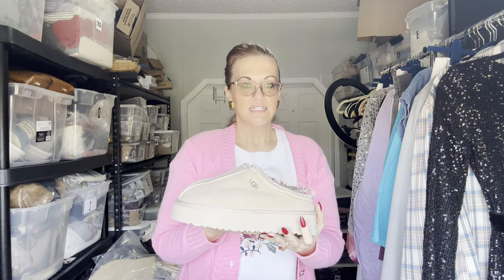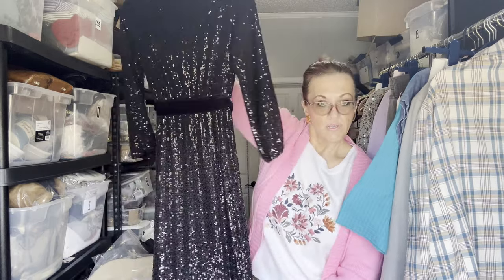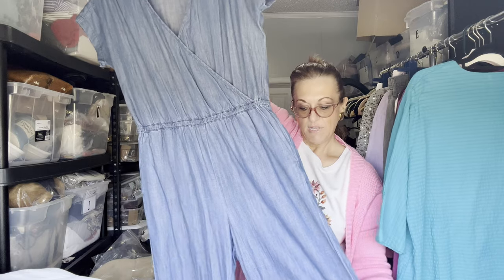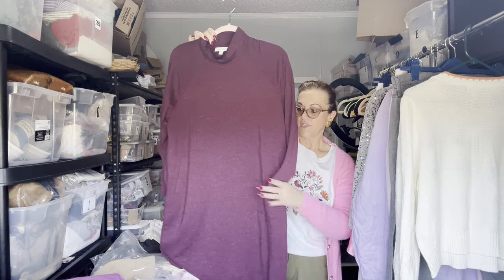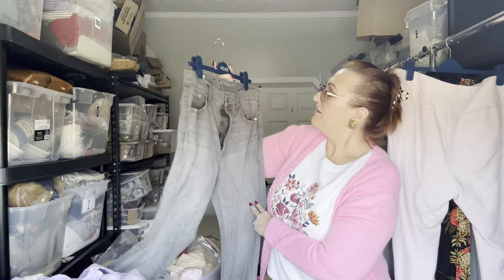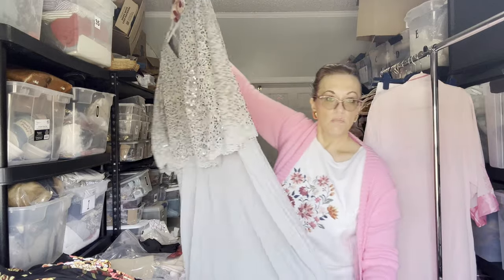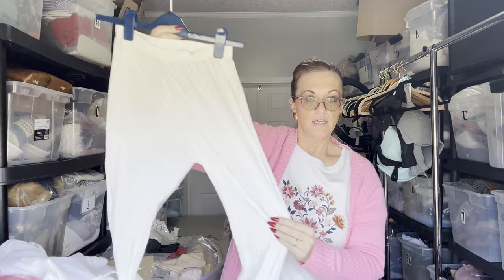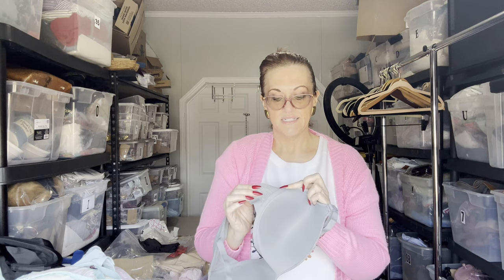25 Items Goodwill (Thrifting) Haul 02/06/2024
Here is my latest haul video of merchandise I picked up at Goodwill. My username is MC-WEAR_4U

Thanks